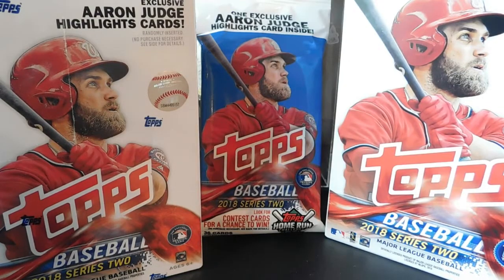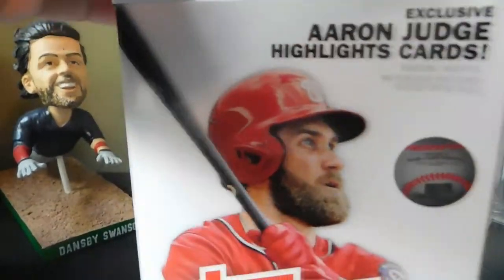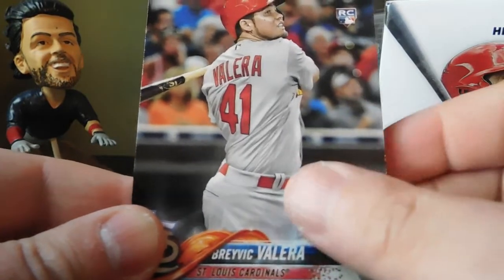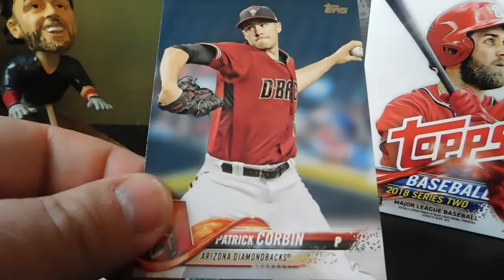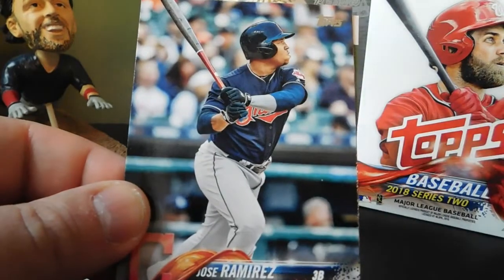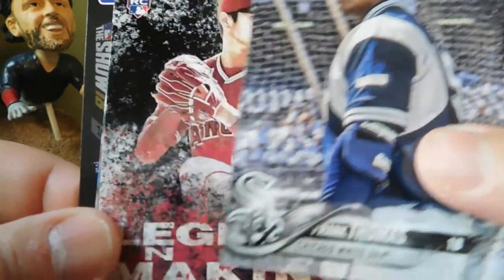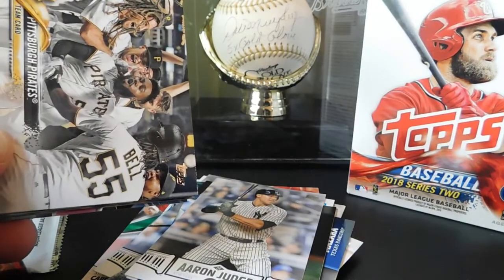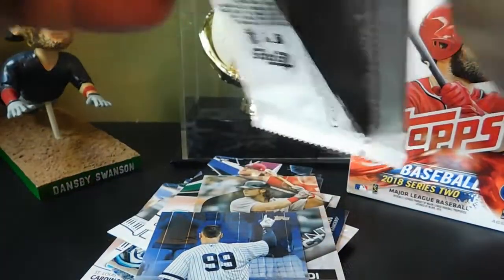2018 Topps Series Two Blaster Box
Today we are going to be opening a 2018 Topps Series 2 blaster box. I have already opened a hobby box of this and I will be opening more in the future.